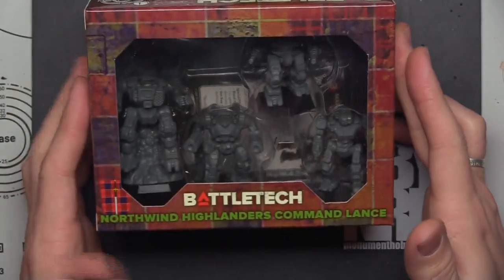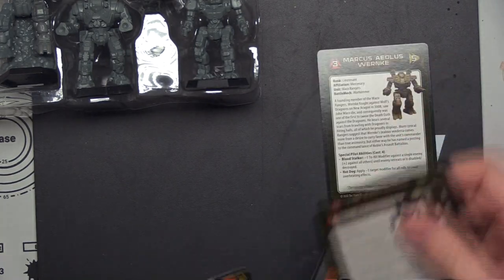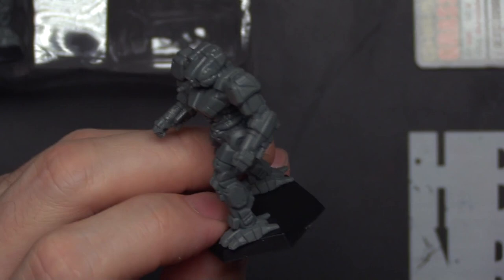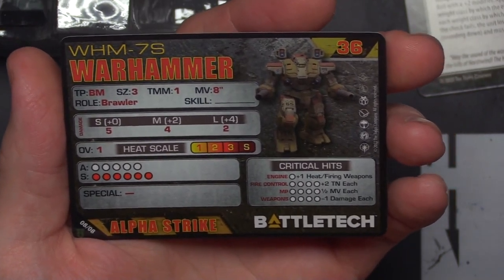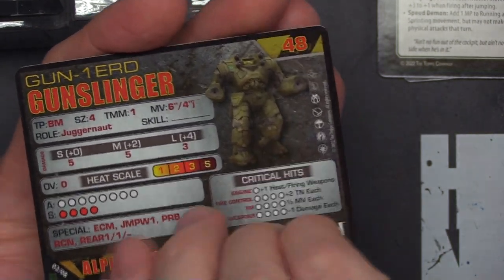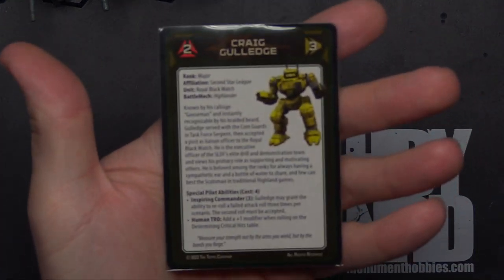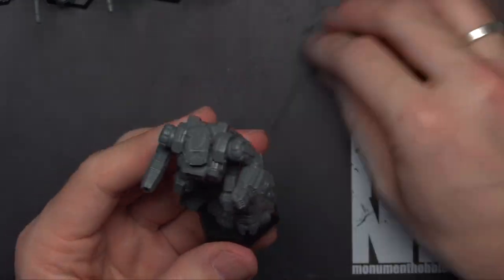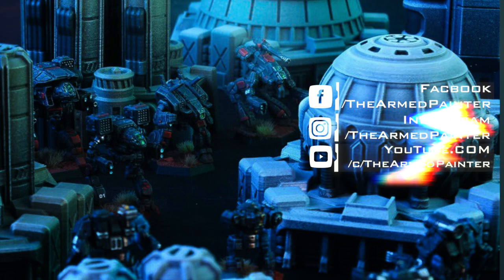Battletech: Northwind Highlanders Command Lance Unboxing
Tune in today as I check out the new Northwind Highlanders Command Lance!